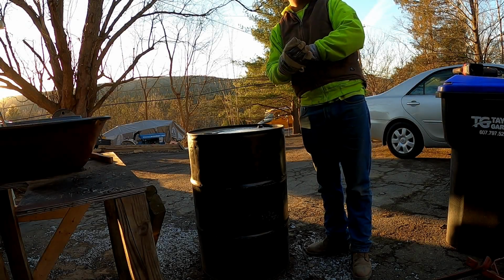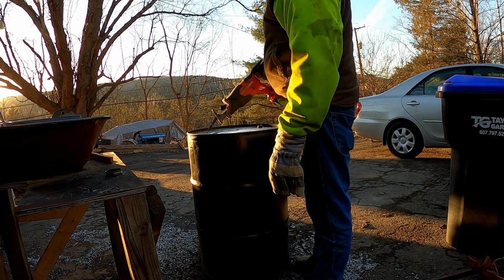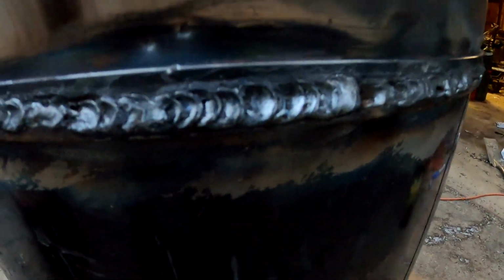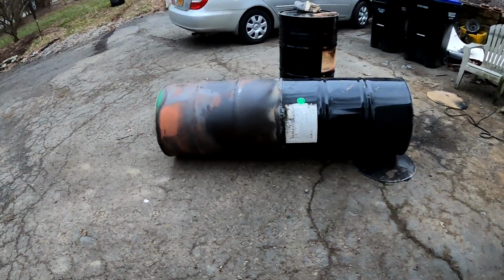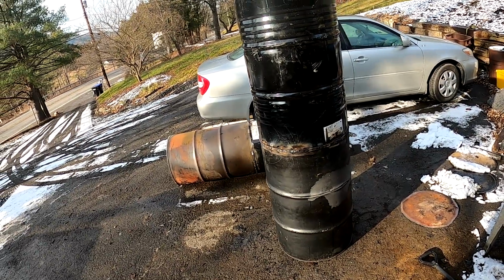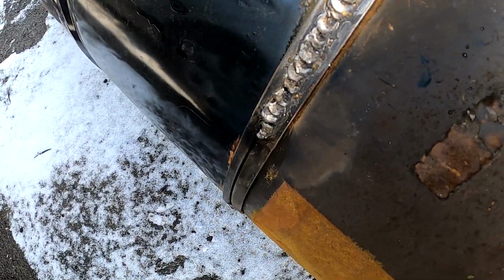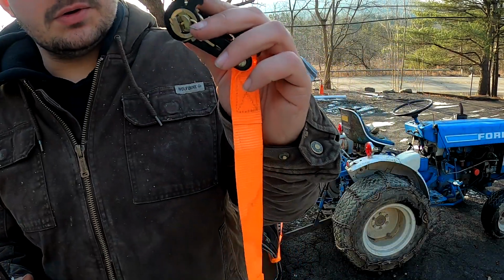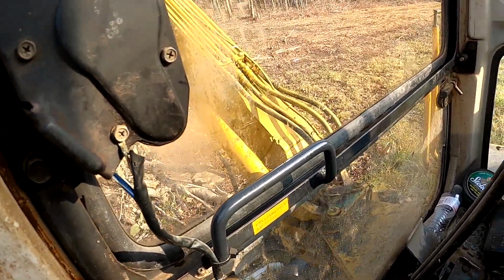The world's cheapest sluice/culvert pipe ever!? Making a pipe out of 55 Gallon drums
Building the worlds cheapest sluice pipe. These are perfect for homeowners that want to have an ATV crossing or walking bridge. I would not recommend using for a regular driveway apron as I am unsure of the longevity of this pipe, but it will work nicely for applications other than that. As always thank you for watching and if you want to see my next pipe idea please drop a subscription to my channel and leave a like if this helped you.

Use caution when cutting the lids off of as an explosion may be possible. Make sure the barrels are clean and free from hazards before beginning work. Build this at your own risk.

excavator excavation timelapse excavationtimelapse sluice pipe 55 gallon drums culvert pipe komatsu pc30 ford tractor